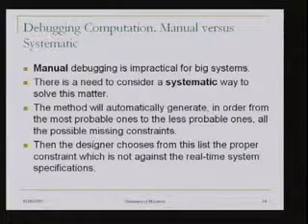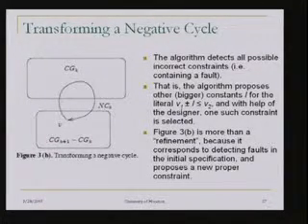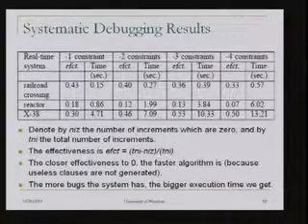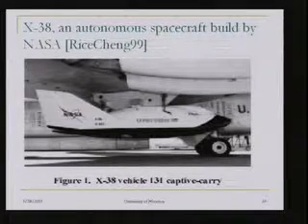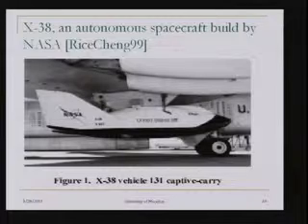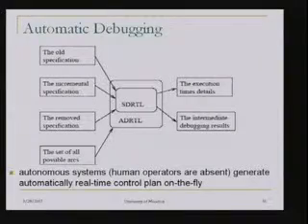CERIAS Security: Automatic Debugging and Verification of RTL-Specified Real-Time Systems 4/6